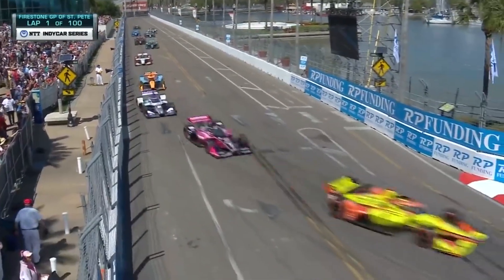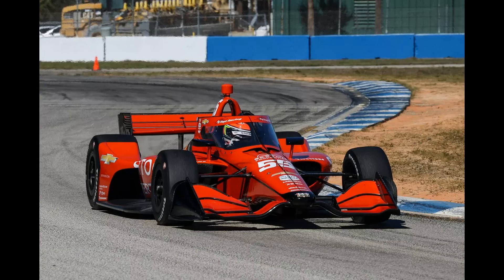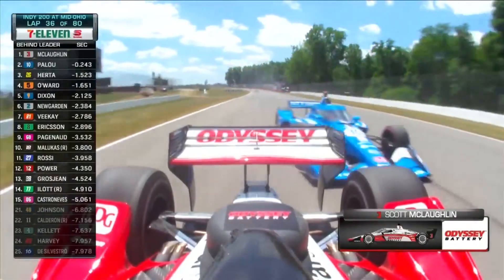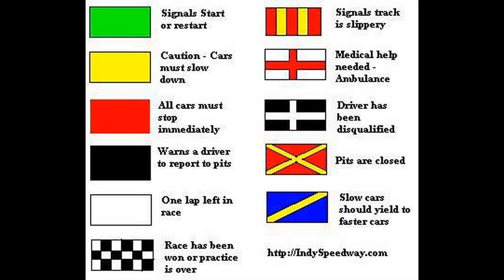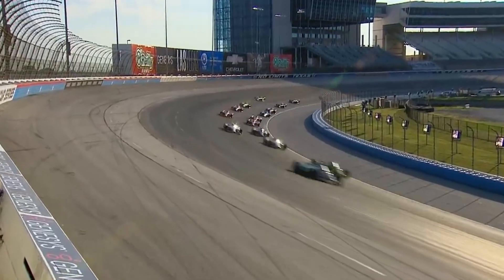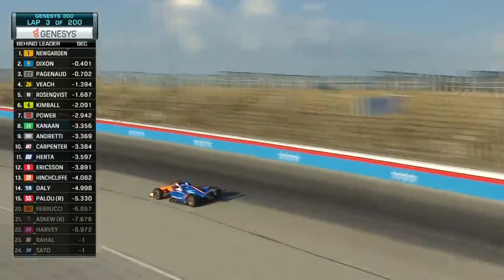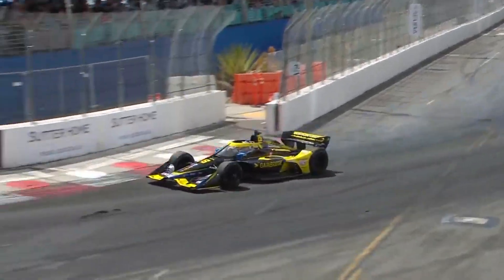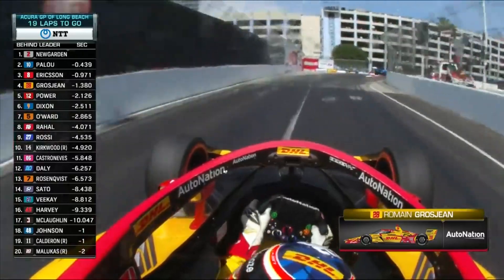Everything You Need to Know About IndyCar Cars and Rules | The Ultimate Beginner's Guide: Part 2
Welcome to Part 2 of 'The Ultimate Beginner's Guide to IndyCar 2023'! In this installment, we'll be exploring the cars and rules of the NTT IndyCar Series.

We'll start by taking a closer look at the design and aerodynamics of IndyCars. From the sleek, low-slung bodywork to the intricate front and rear wings, we'll explain how these cars are optimized for speed and handling in the NTT IndyCar Series. We'll also explore the technology that goes into IndyCar engines, including the different types of fuel used and the advanced electronics that help drivers control their cars.

Next, we'll dive into the different types of tires used in IndyCar racing, including those used in the Indy 500. We'll explain how the type of tire used depends on the track and conditions, and how tire strategy can play a big role in determining the outcome of a race. We'll also cover how the weather can affect tire performance, including wet tires and dry tires.

Finally, we'll take a closer look at the rules of IndyCar racing in the NTT IndyCar Series, including the latest IndyCar news and updates for 2023. From passing and drafting to pit stops and restarts, we'll explain the different rules and how they impact the strategies used by drivers and teams. We'll also explore the role of race control and how they enforce these rules to ensure a fair and exciting race for all. We'll cover important keywords like drafting rules, passing rules, and pit stop rules in the context of the NTT IndyCar Series.

By the end of Part 2, you'll have a deeper understanding of the cars and rules that make the NTT IndyCar Series so thrilling, including the iconic Indy 500 race.